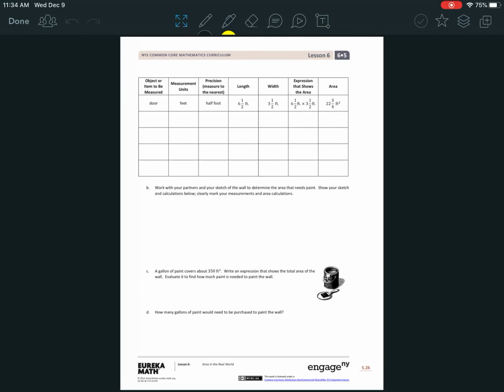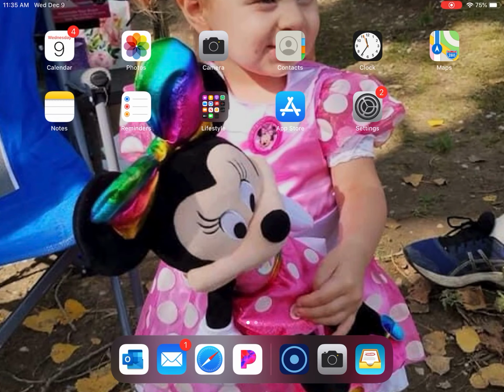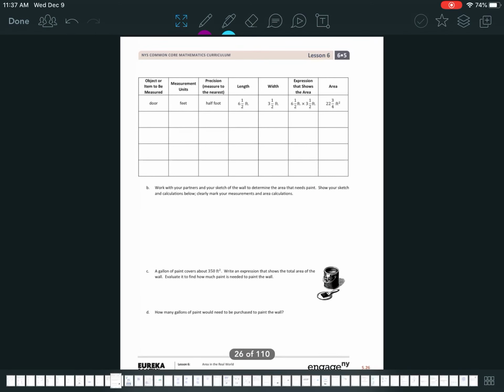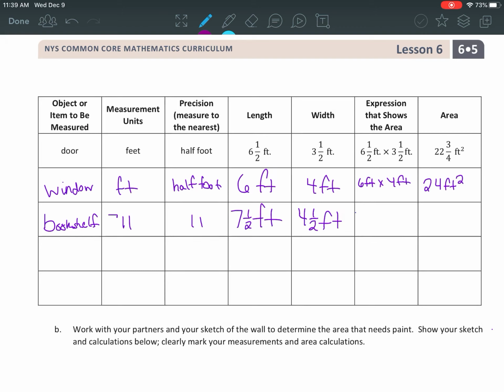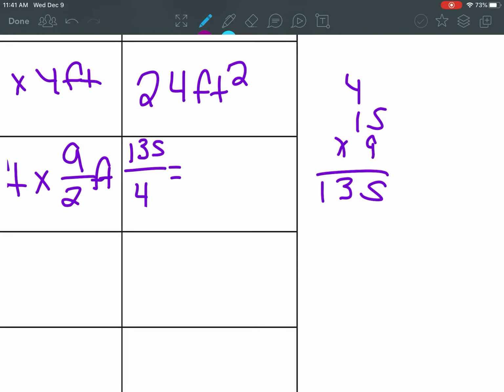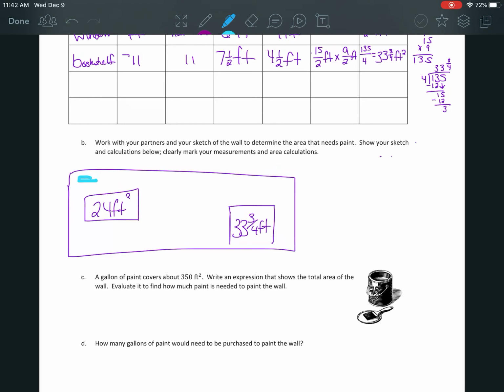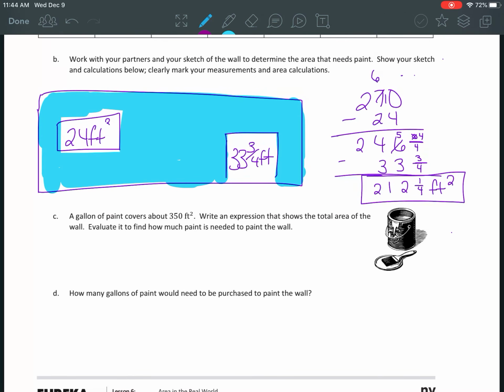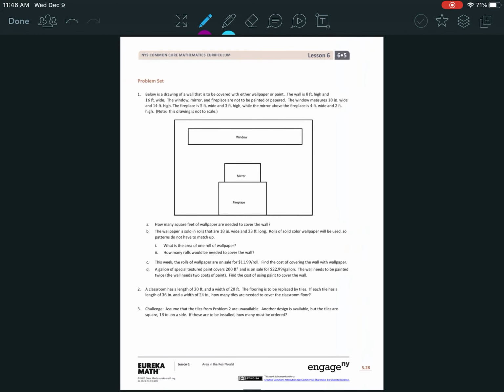Module 5 Lesson 6